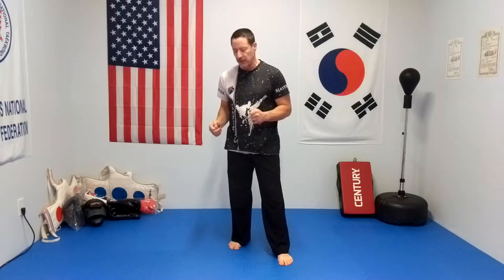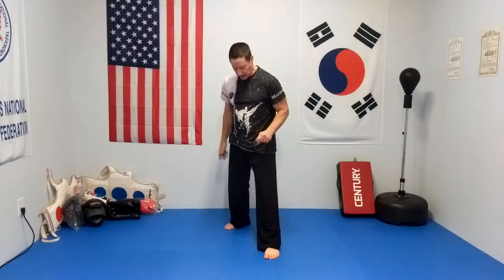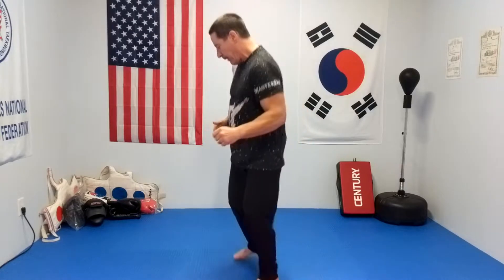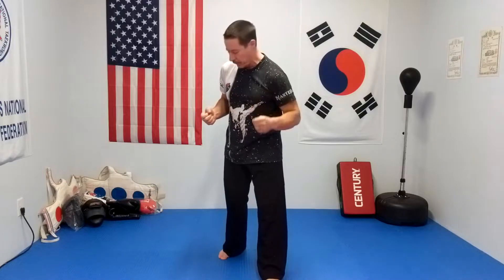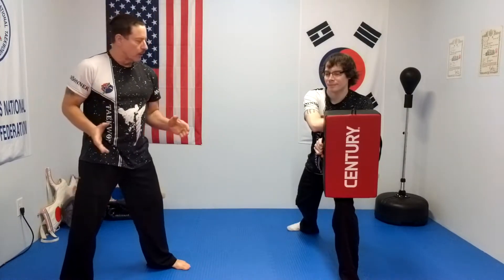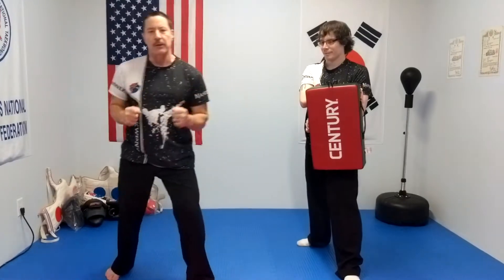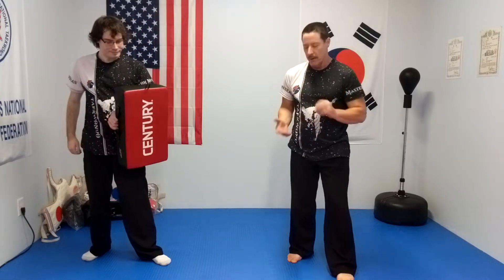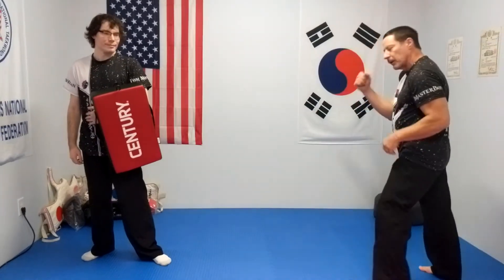How to Do a Roundhouse Kick | Taekwondo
In this video I demonstrate how to do one of the most basic yet powerful kicks of Taekwondo, The Roundhouse Kick.